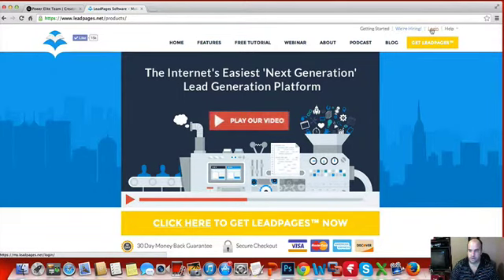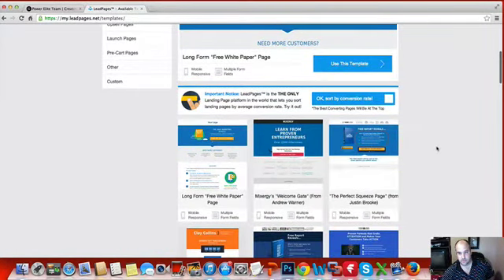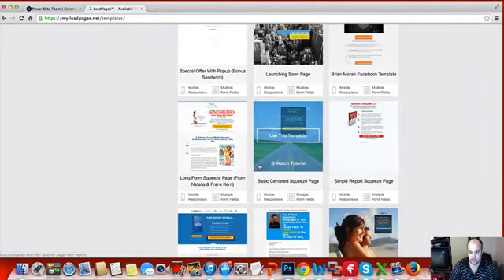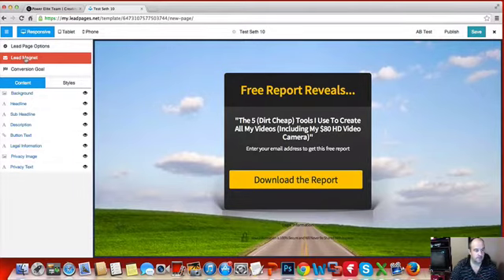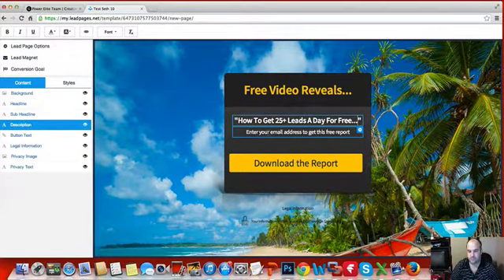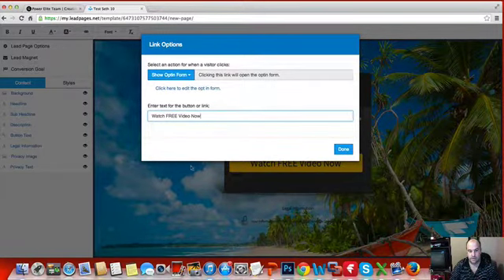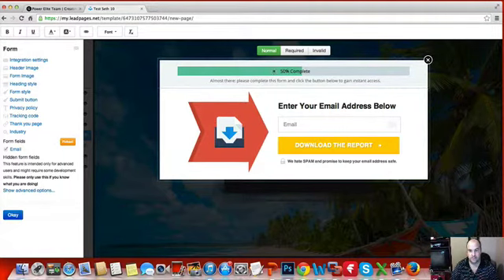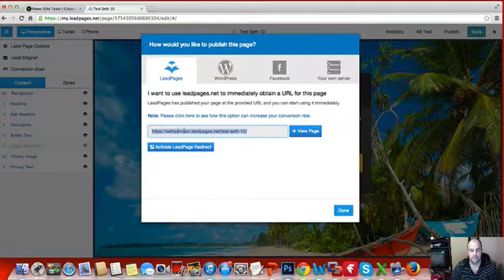Creating a Squeeze Page is EASY...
Build high-converting squeeze pages in just minutes without knowing any code.